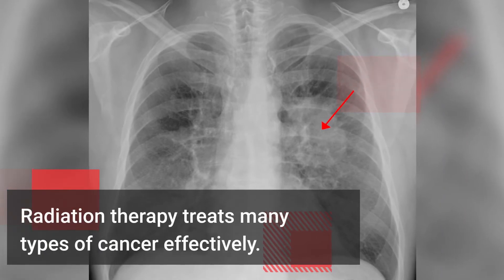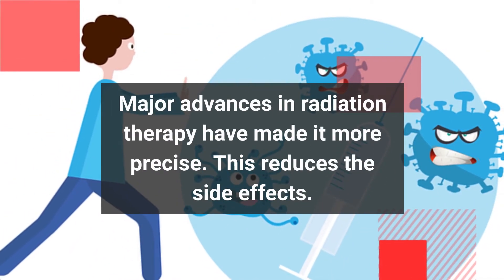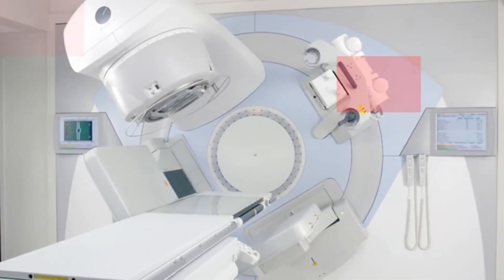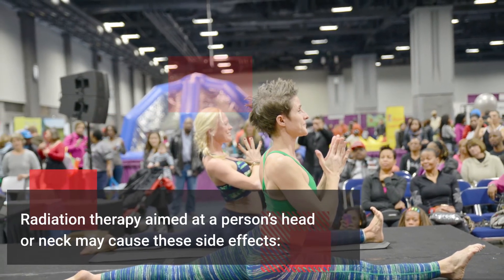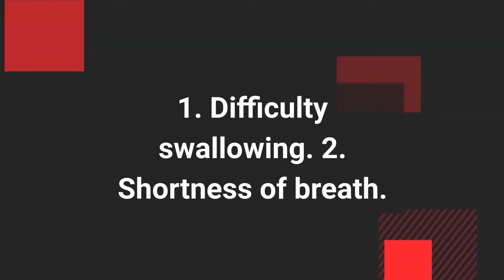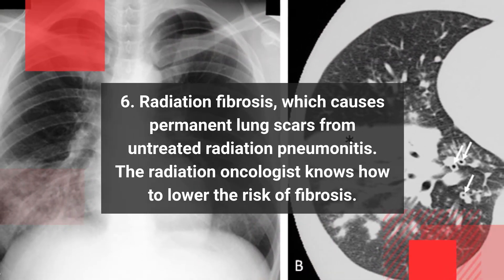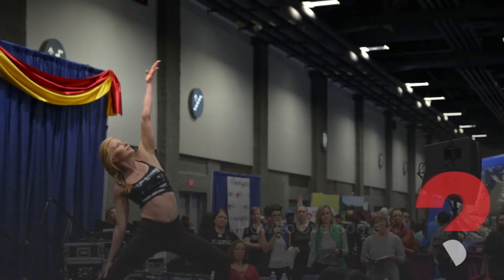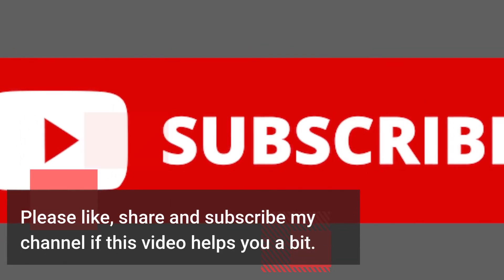রেডিওথেরাপির পার্শ্ব প্রতিক্রিয়া কি কি ?Side Effects of Radiation Therapy? How to manage It?